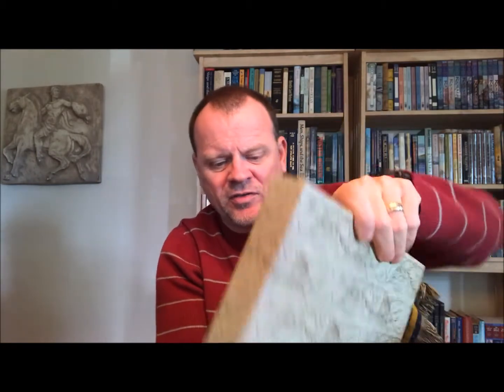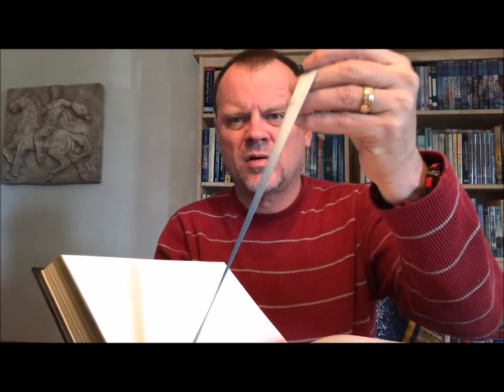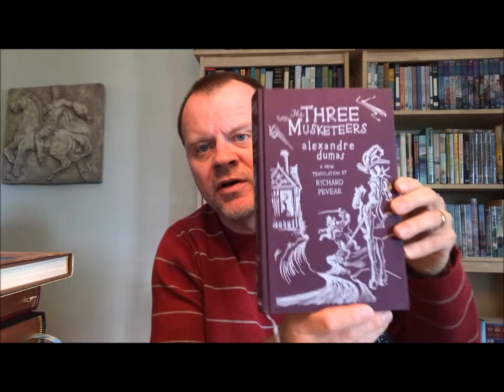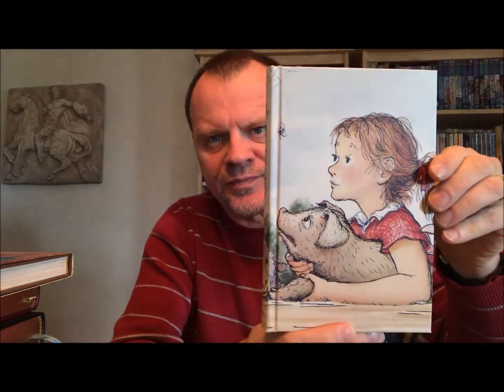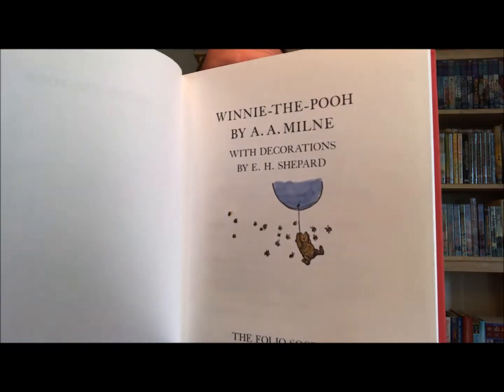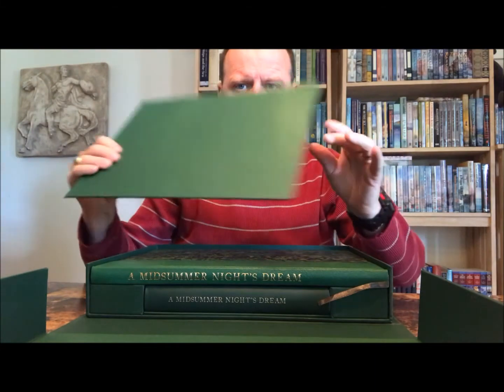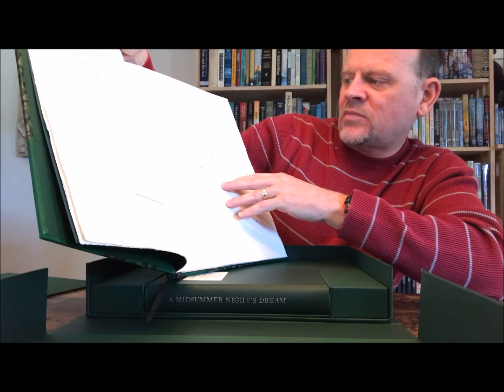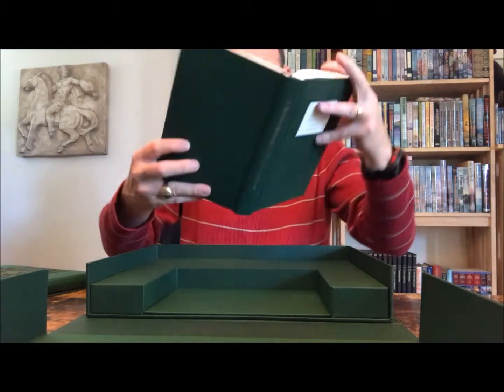The Beautiful Covers Tag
QUESTIONS
1. Choose 5 of the most beautiful books in your collection.
2. Choose a beautiful book that features your most favorite color.
3. Choose a beautiful book that features your least favorite color.
4. Choose your favorite cover of a classic.
5. Choose your favorite cover of a children's book.
6. Do you often buy books based solely on a beautiful cover?
7. Out of every book that you own, which book best exemplifies your idea of a beautiful book